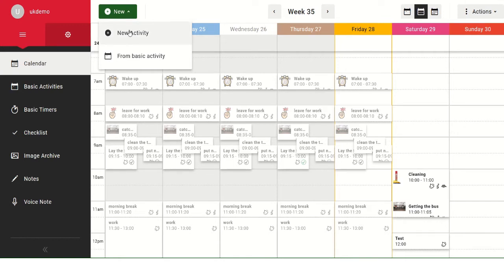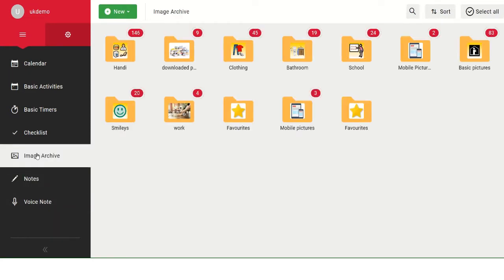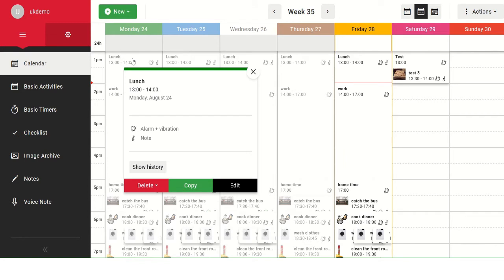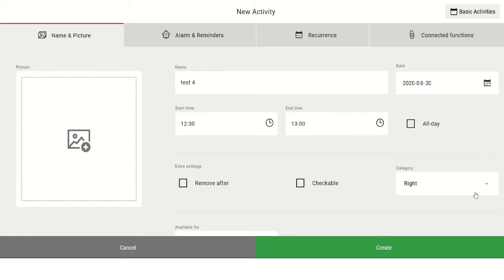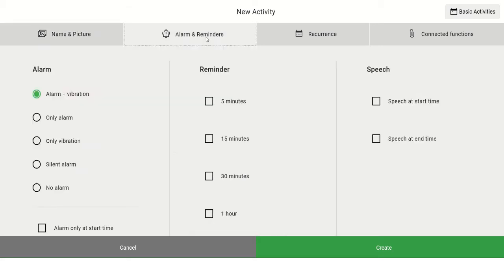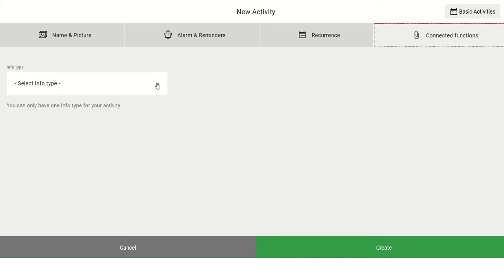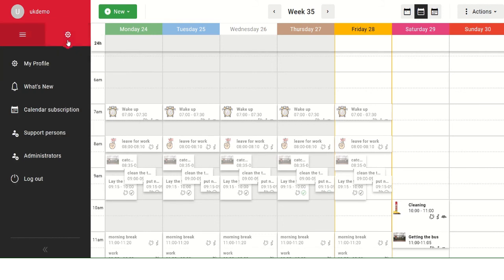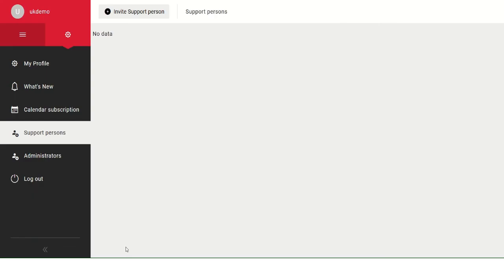MP How to use myAbilia to remote support MEMOplanner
step by step instructions on how to use myAbilia cloud account for support people